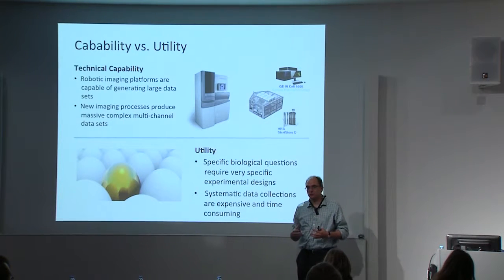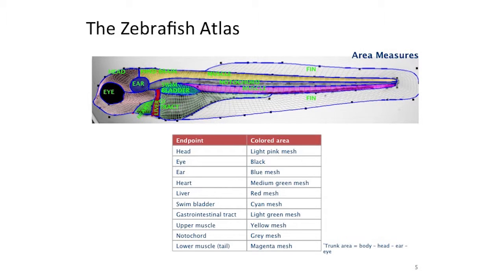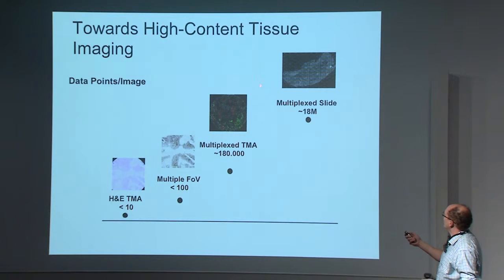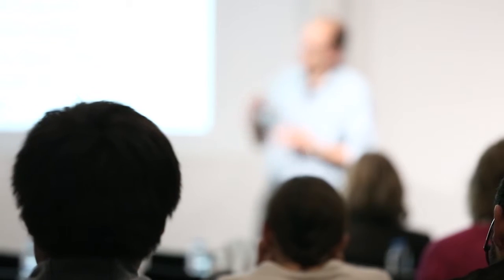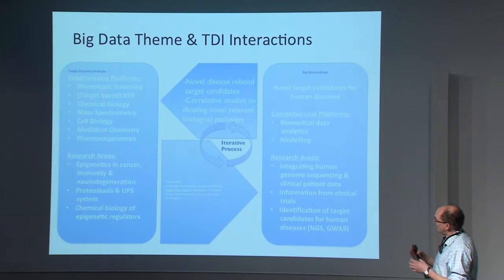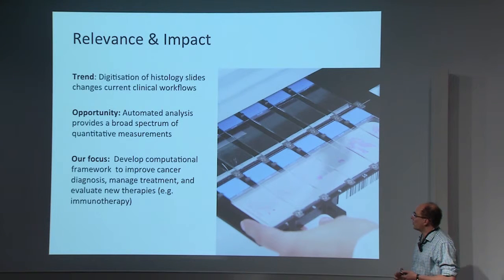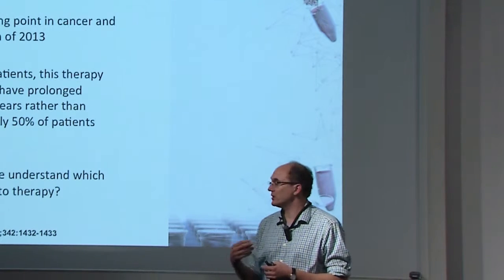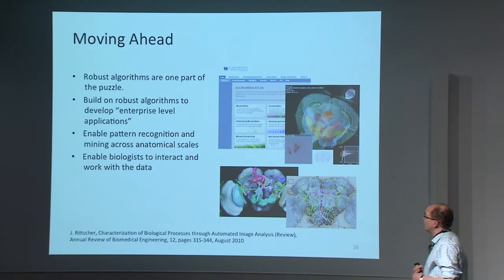Developing Big Data Image Analytics for Advancing Drug Development and Clinical Pathology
Prof. Jens Rittscher from the University of Oxford's Target Discovery Institute reveals the struggles with Big Data faced by biomedical scientists in research, at SESBigData.